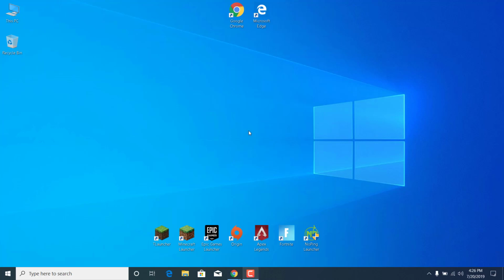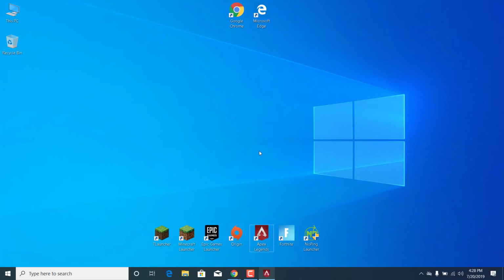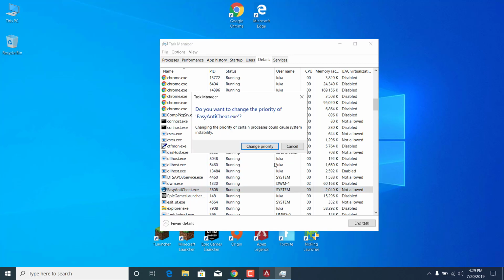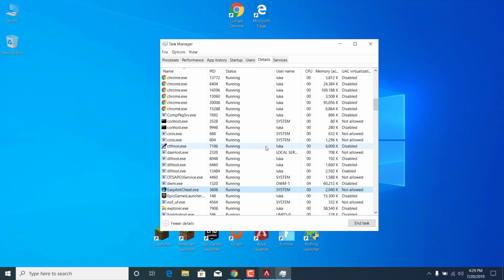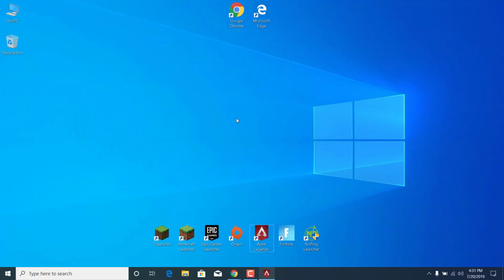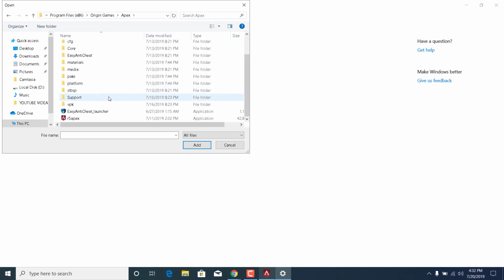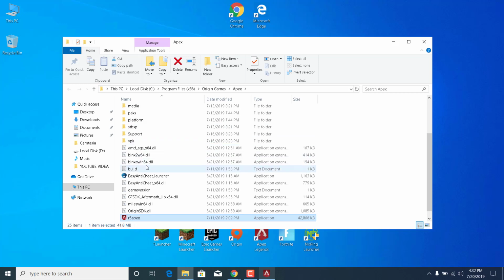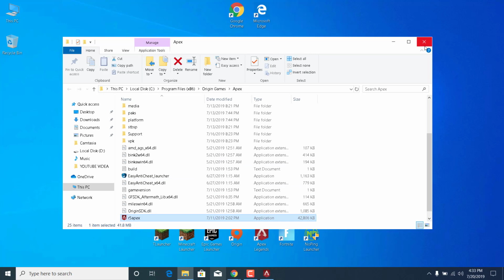FIX Apex Legends Crash SEASON 2 !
In this video, I show you how to FIX the Apex Legends Crash in Season 2 !